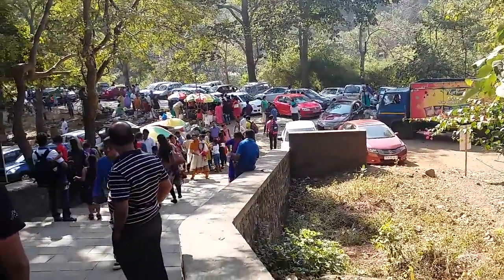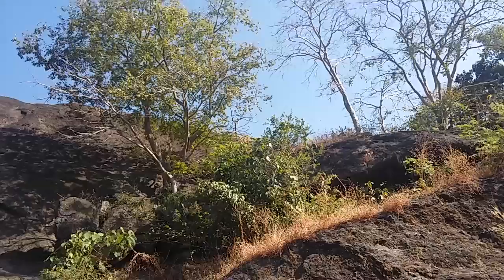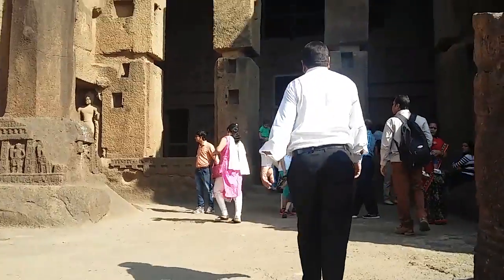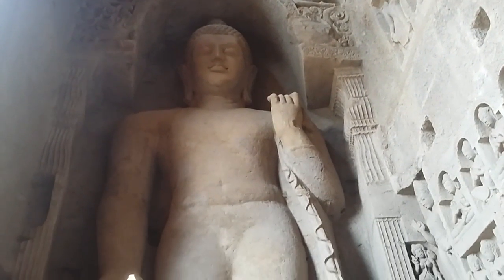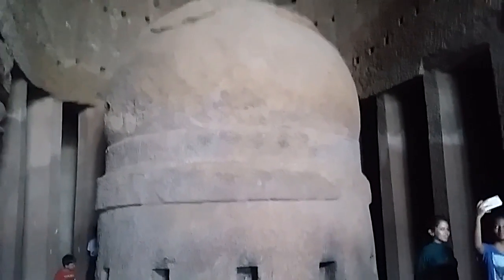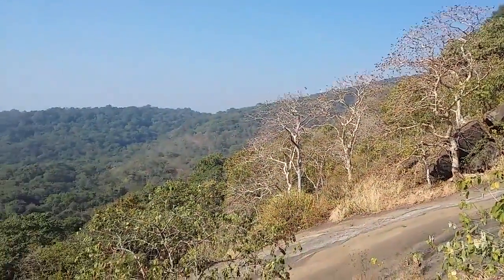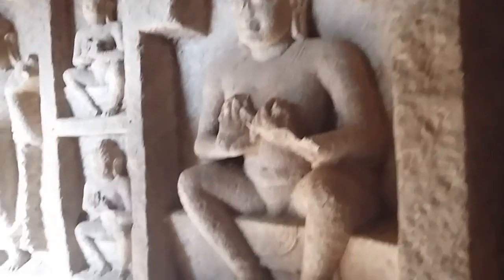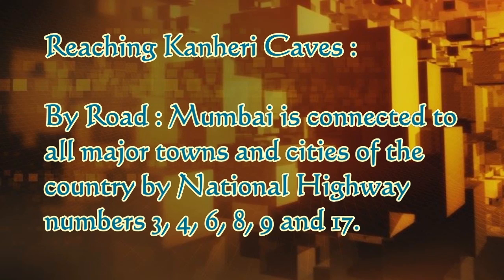Xp Guide : Kanheri Caves | Mumbai | India | Being Mumbaikar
The Kanheri Caves are a group of caves and rock-cut monuments cut into a massive basalt outcrop in the forests of the Sanjay Gandhi National Park, on the island of Salsette in the western outskirts of Mumbai, India.